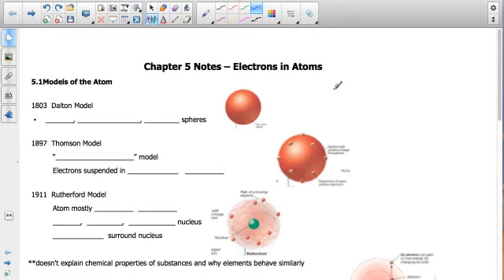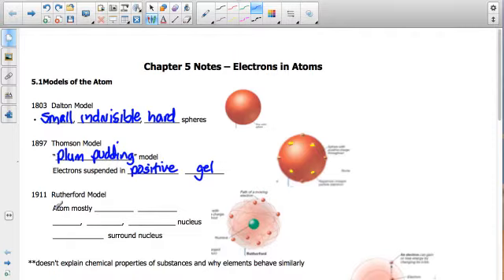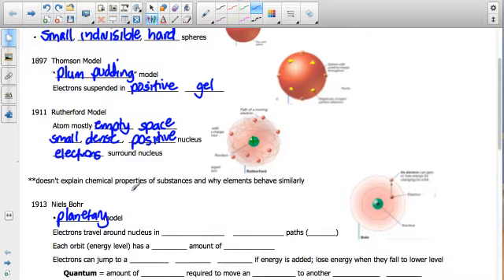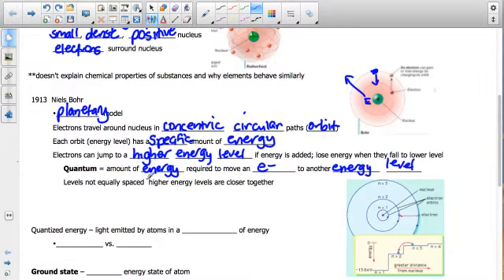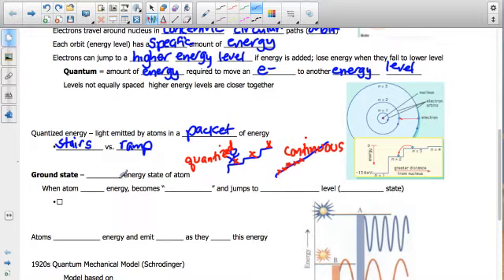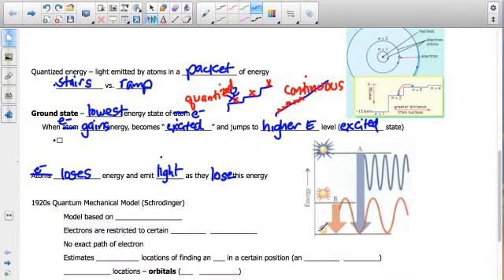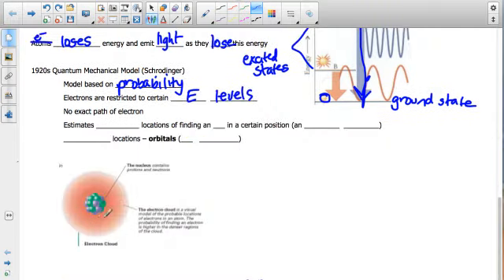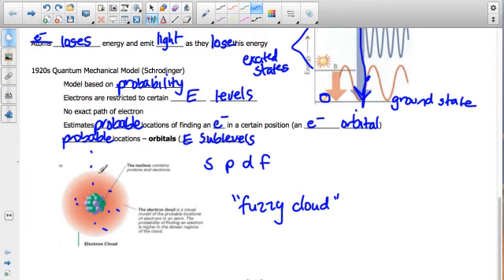Section 5.1 Notes.mp4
Atomic Models, quantized energy